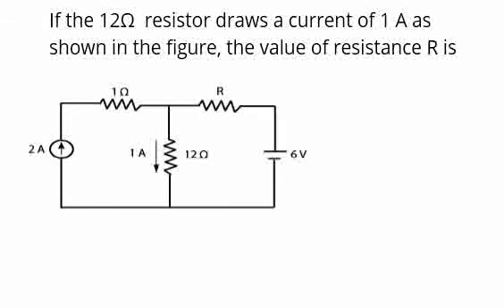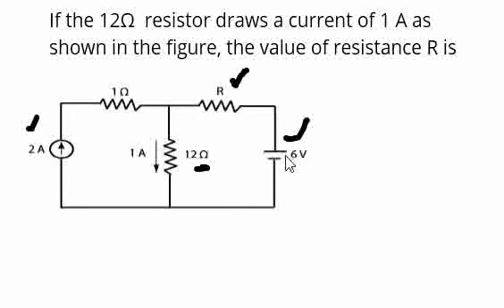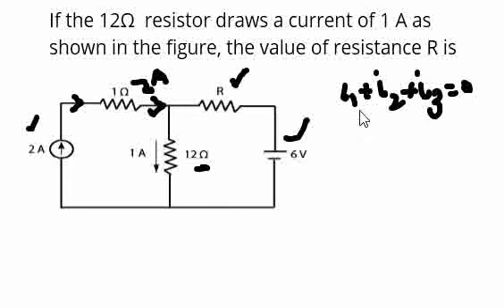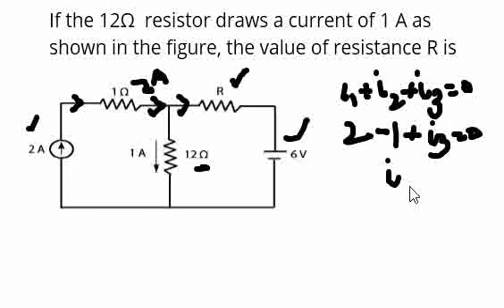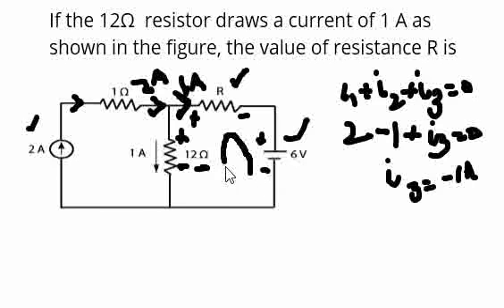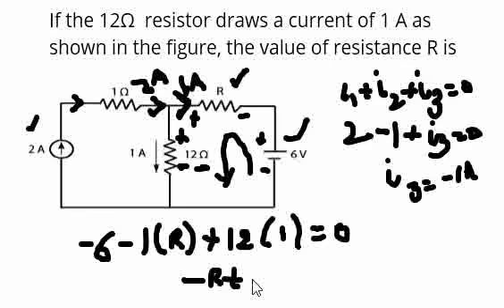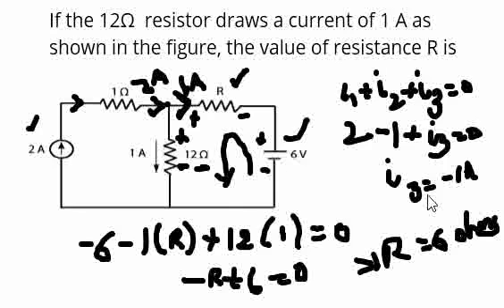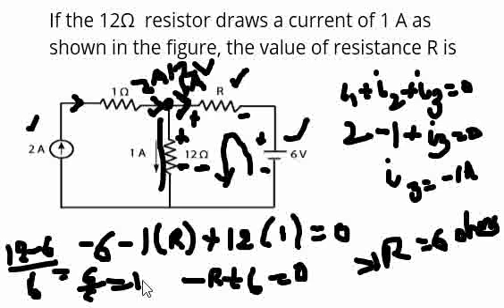If the 12Ω resistor draws a current of 1A as shown in the figure, the value of resistance R is